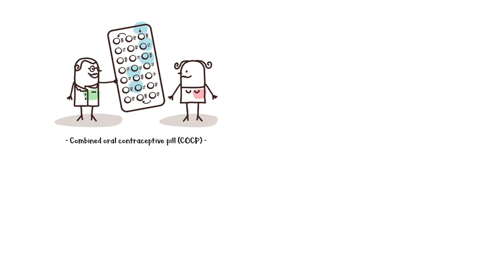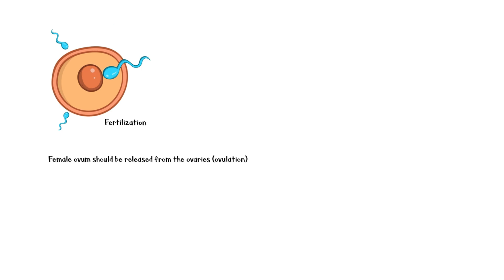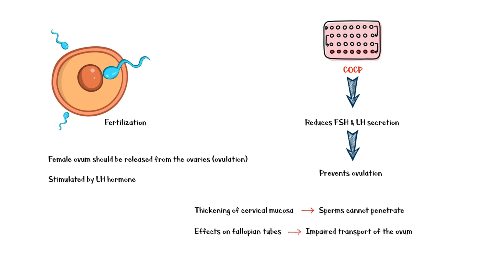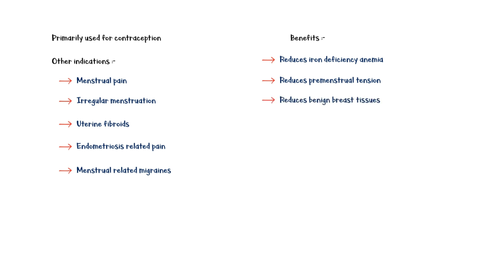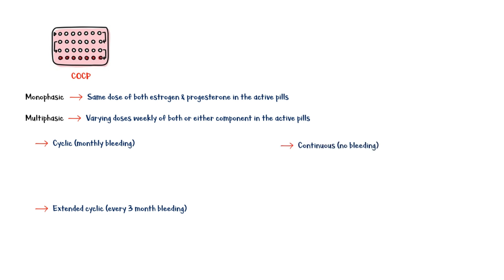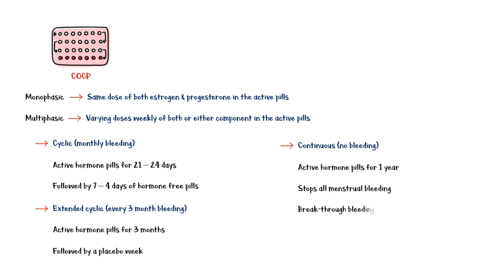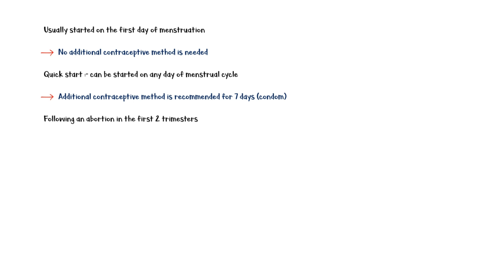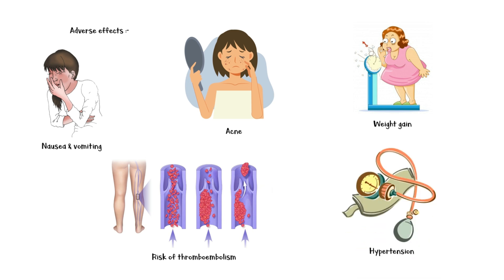Birth Control Pills (Oral Contraceptive Pills) - Everything You Need To Know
Combined oral contraceptive pill, also known as the birth control pill, is used to prevent pregnancy. It contains the synthetic versions of the two major female sexual hormones, estrogen, and progesterone.
The primary indication for combined oral contraceptive pills is to prevent pregnancy. Other uses include, treatment of menstrual pain. Irregular menstruation. Uterine fibroids. Endometriosis related pain. And menstruation related migraines. Potential health benefits of combined oral contraceptive pills include the following. Reducing iron deficiency anemia. Reducing premenstrual tension. Reducing benign breast tissues. Reducing functional ovarian cysts. And reducing the risk of endometrial, ovarian, and colorectal cancer.